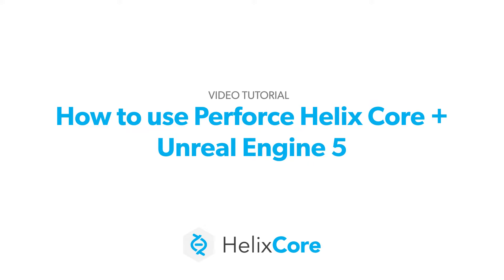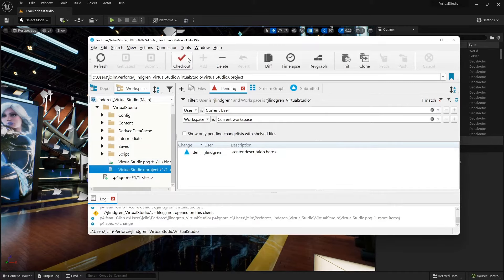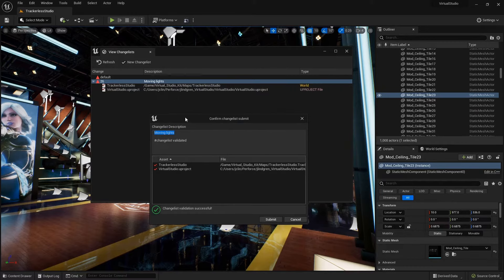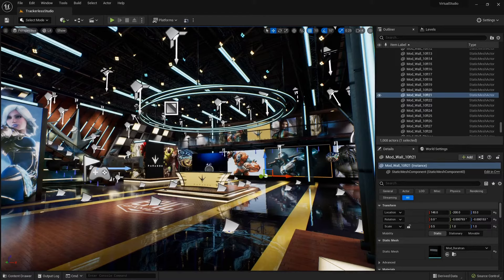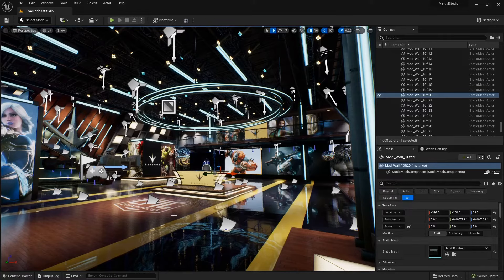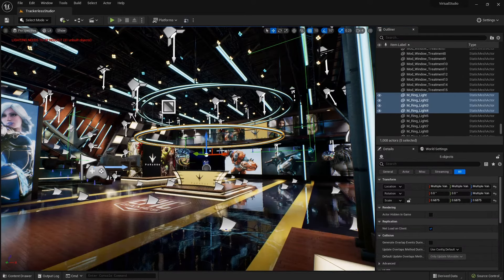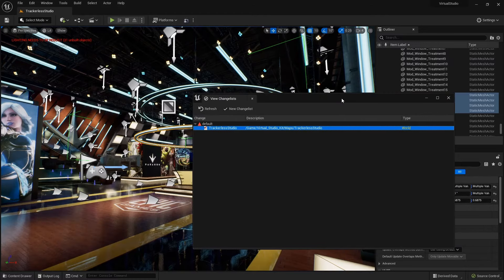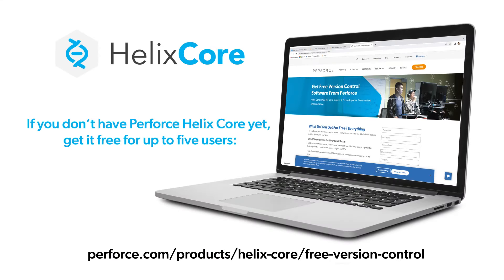How to use Perforce Helix Core + Unreal Engine 5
Learn how to use Perforce Helix Core source control in Unreal Engine 5 with this step-by-step tutorial from Jase Lindgren, Sales Engineer at Perforce. Source control is essential for teams using game engines, and Helix Core is designed to handle the many, large binary files that are involved in using a game engine.

This video covers:
00:00 - Intro
00:51 - How to Set Up Source Control in Unreal Engine 5
04:33 - Managing Multiple Changelists in UE5
05:34 - Validating Changelists in UE5
07:30 - Reverting Changes in UE5
10:06 - Syncing Other Users’ Revisions in UE5
12:13 - Automatic File Locking with Perforce Helix Core in UE5
14:20 - Automatic File Checkout with Perforce Helix Core in UE5
15:59 - One File Per Actor in UE5

For written instructions on using Unreal Engine 5 + Perforce Helix Core, plus steps on integrating Helix Core with other game engines, see our guide on How to Configure Helix Core + Game Engine